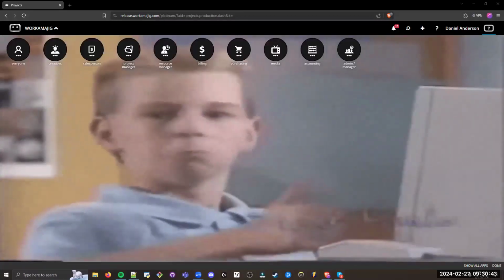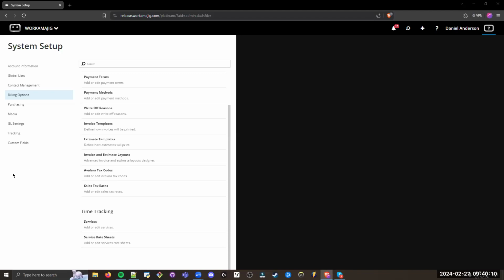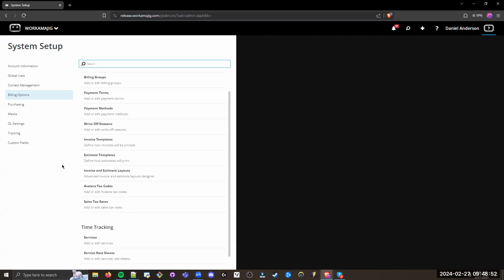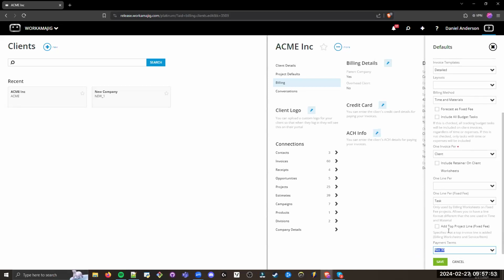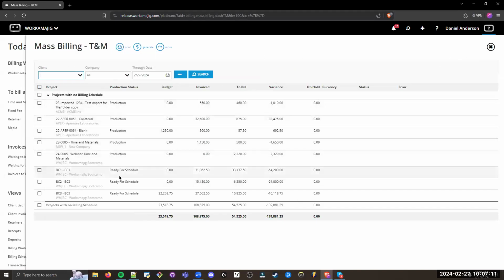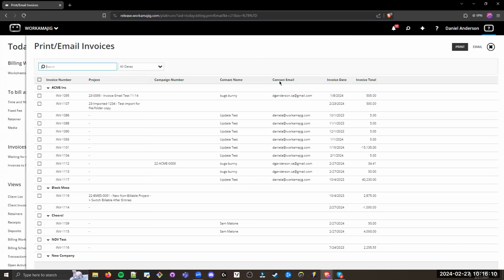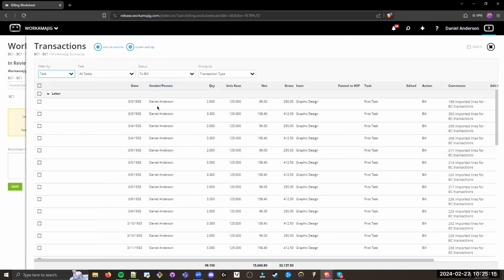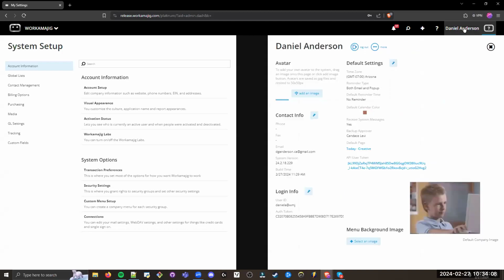Billing Cycle Workflows | Billing Role, Intermediate Level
In this webinar, we will look at a monthly billing cycle workflow and how to best set it up to keep everyone in the loop.